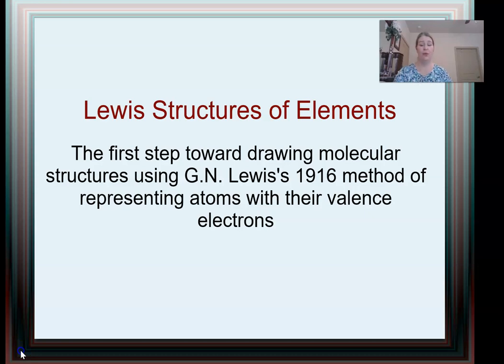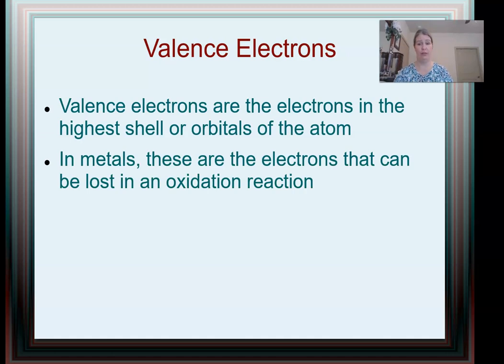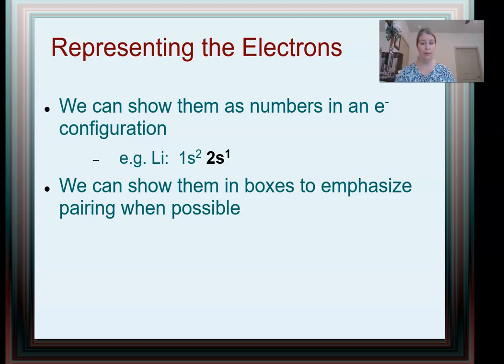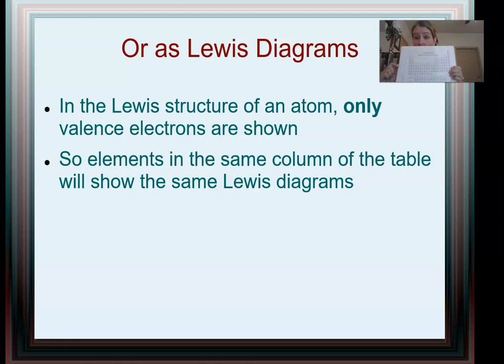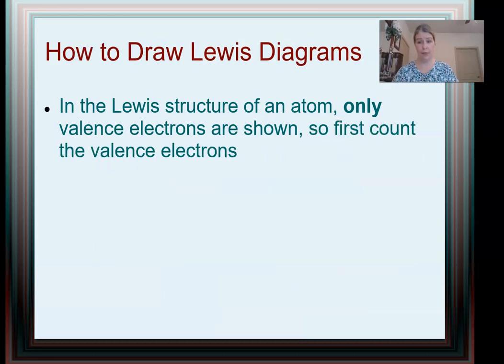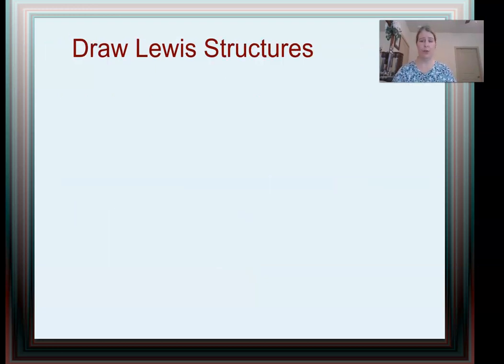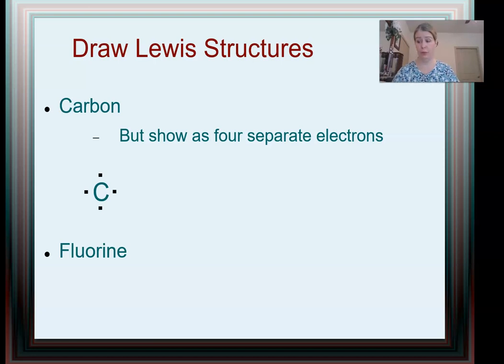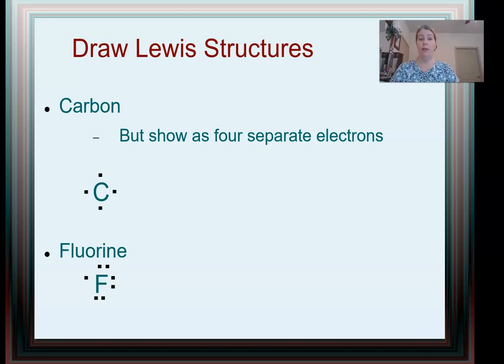AP Chem Review: Lewis Atoms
Quick video on how to use the Lewis method to represent the valence electrons of atoms-- a crucial step in making Lewis structures for a 2-D representation of molecules.